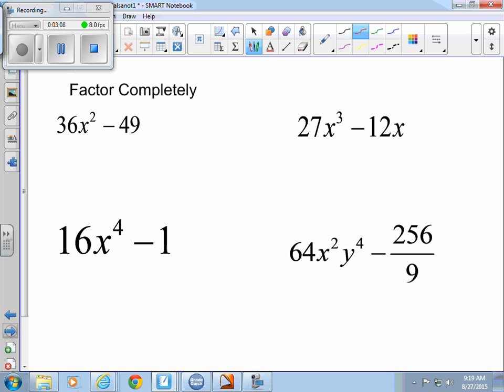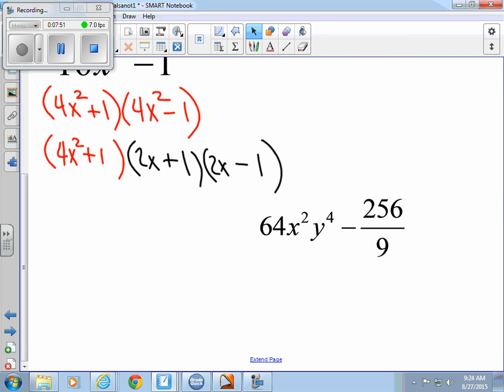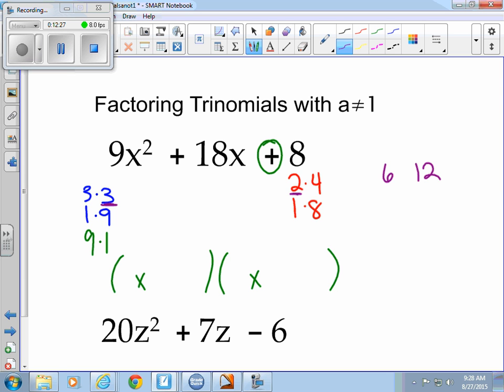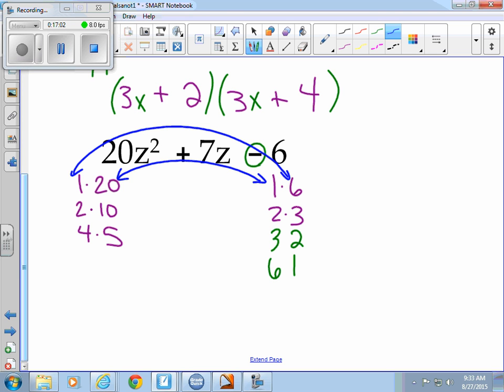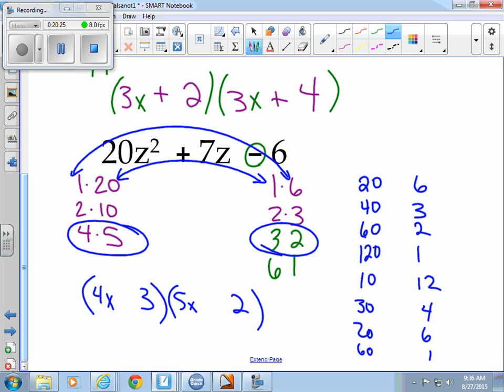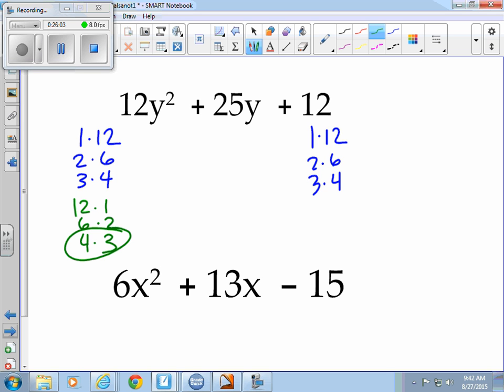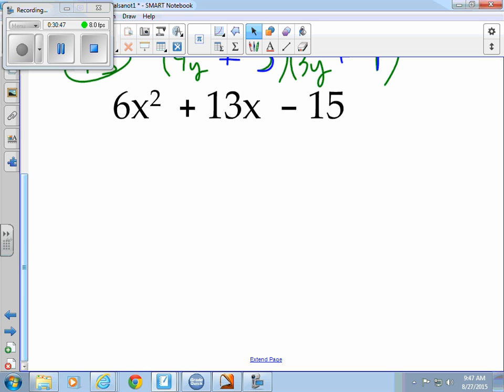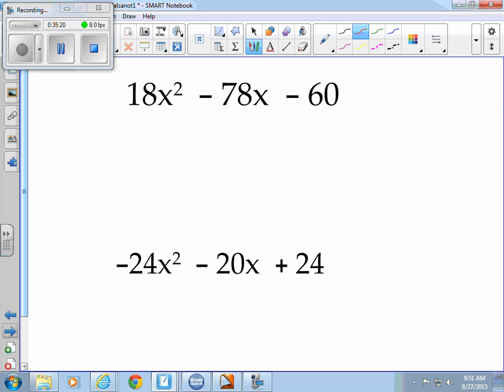August27 0952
Description